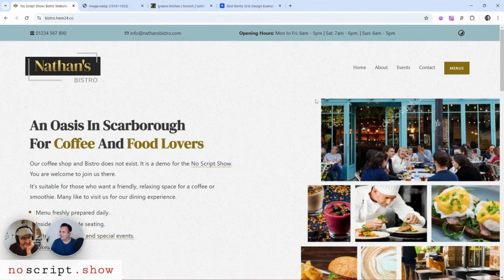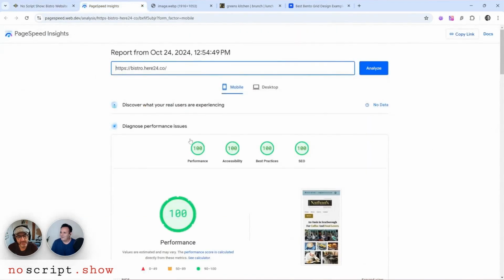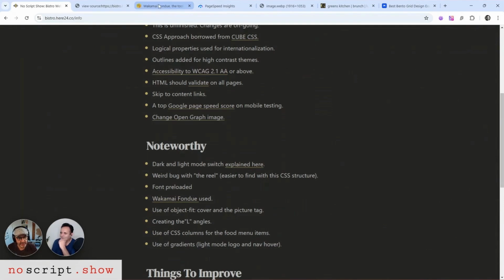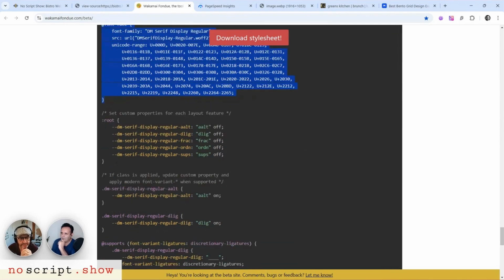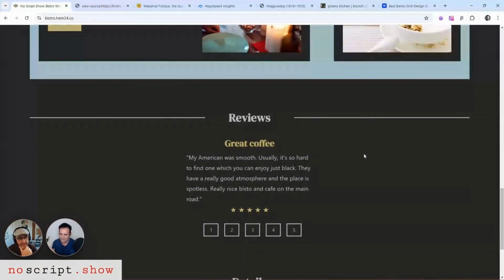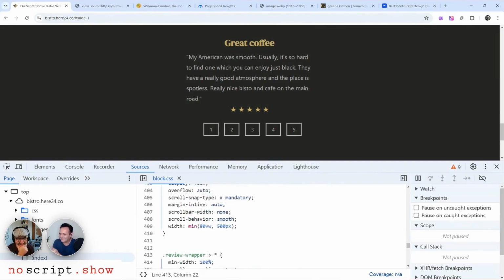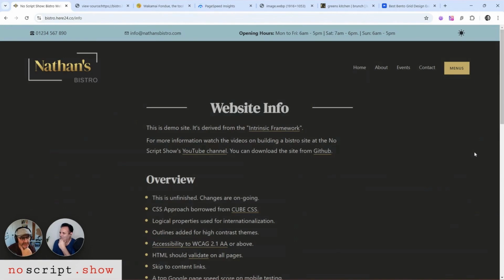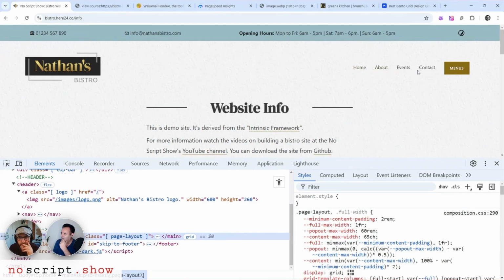Redesigning a Bistro/café site. Part 2. Coding with HTML and CSS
A video on the light and dark mode toggle.

A great talk by the author of (what can my font do)

We have called a Bistro, but it could work for a coffee, restaurant or café website.

This is what AI thinks the episode is about:

Nathan kicks things off by sharing his experiences tweaking live site code and the satisfaction of seeing those changes come to life—despite the occasional hiccup. They explore using GitHub for tracking modifications and Netlify for easy updating, along with the advantages of committing even the smallest changes. A humorous tone runs through their conversation, making the technical details accessible and engaging.

We then move on to discuss their plans to create simple, user-friendly CSS solutions tailored for small businesses. Nathan is particularly excited about developing bento box-style websites that allow users with minimal coding knowledge to manage their sites effortlessly.

Nathan also highlights some of the practical challenges they faced, such as implementing SVGs for dark and light modes, maintaining compliance with WCAG 2.2, and ensuring accessibility at 200% zoom. These real-world examples offer valuable insights into the complexities of modern web design.

The hosts touch upon the use of various tools, such as the Chrome extension and web developers toolbar, to examine how pages render without JavaScript, and Nathan shares some hiccups seen on older phones with increased font size.

Towards the end of the episode, they revisit their ongoing project of redesigning a coffee shop website with a focus on clean HTML and accessibility. They also discuss future plans to enhance the user experience by creating educational CSS templates.

If you're interested in web design, accessibility, and practical solutions to common challenges, this episode is for you.

00:00 Default is light mode; dark mode toggle available.
03:10 Default light theme, optional dark mode toggle.
07:43 Modern CSS isn't validated; impacts browser performance.
12:22 Resolved issue easily due to grid adjustments.
15:26 Explore custom CSS with font features online.
18:25 Focus on food plate, not surroundings.
22:29 Grid template columns with gap and border.
25:10 SVG dark-light workarounds: gradient, PNG switch.
28:56 Accessibility settings caused grid layout issue.
30:37 Accessibility changes might affect viewport, font size.
36:09 Simple, customisable bento box-style websites proposal.
36:53 Simplify homepage CSS for next attempt.